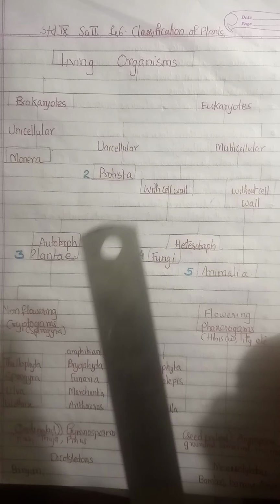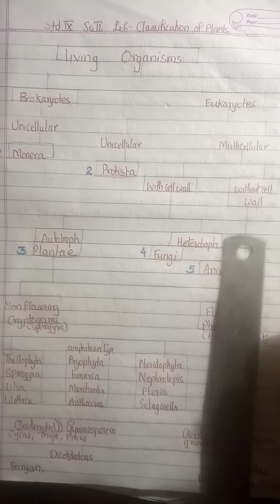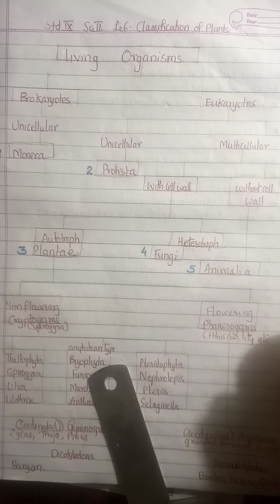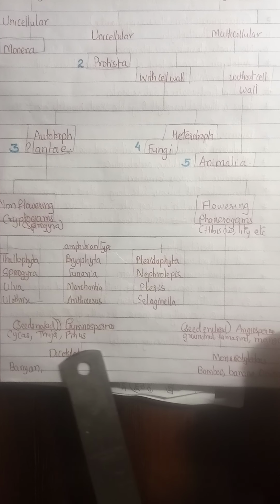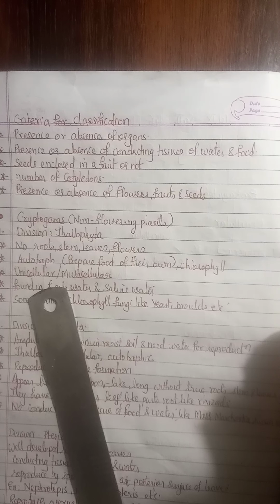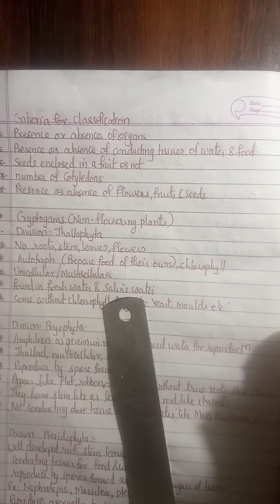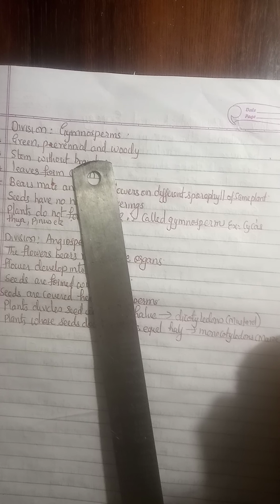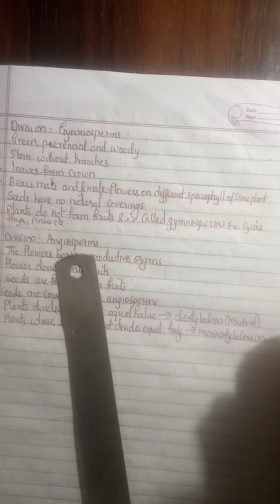Classification of plants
Criteria for classification. Characteristics of flowering n non flowering plants